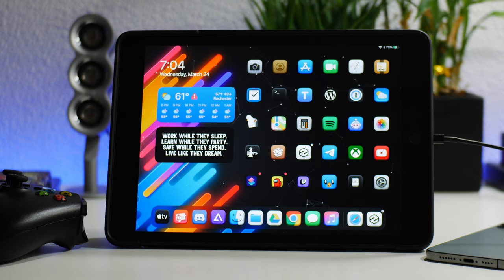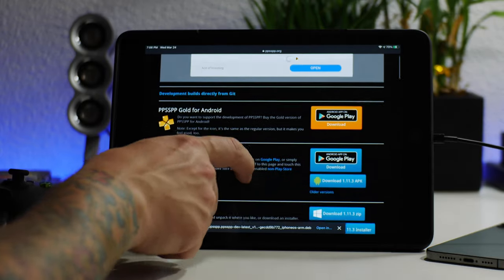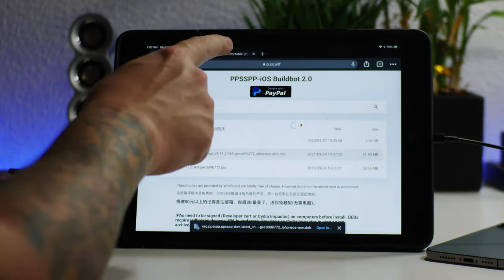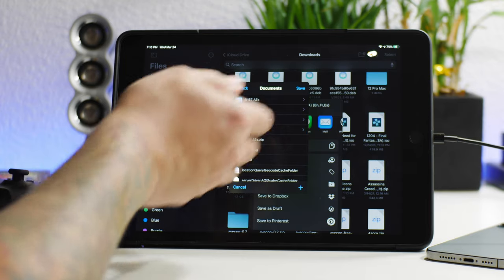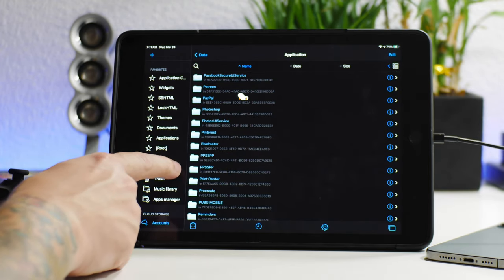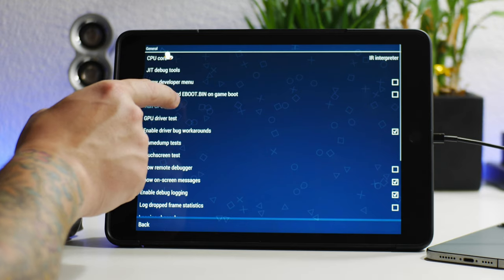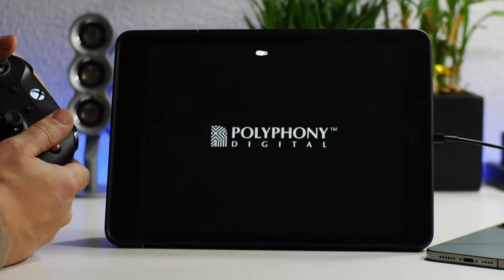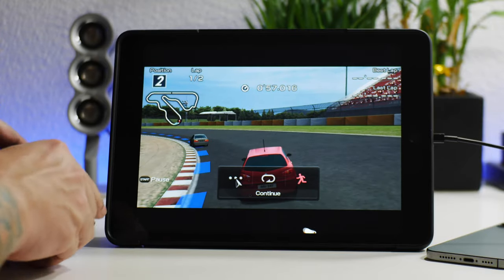How To Get PSP On iPad iOS 14 - PPSSPP Guide And Game Install Jailbreak Method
I TWEET TOO MUCH - FOLLOW

iHEAVEN DISCORD
COME CHILL & CHAT - BEST iOS SETUP SPOT

iDM REPO
ADD MY REPO IN CYDIA